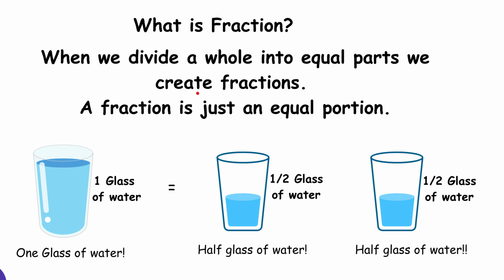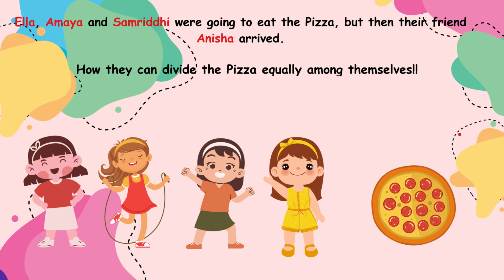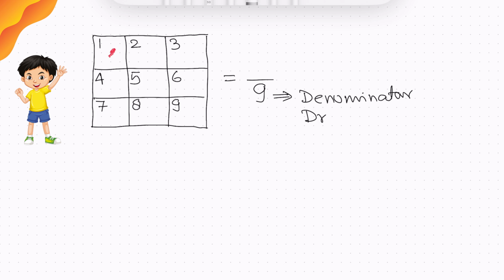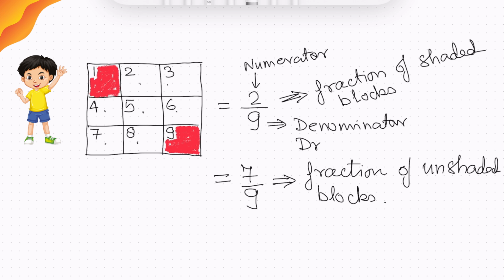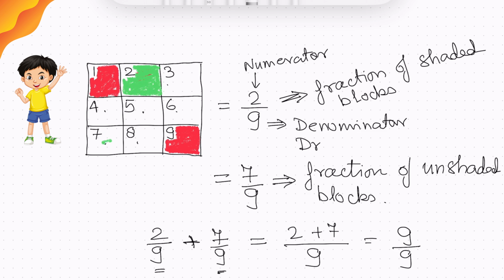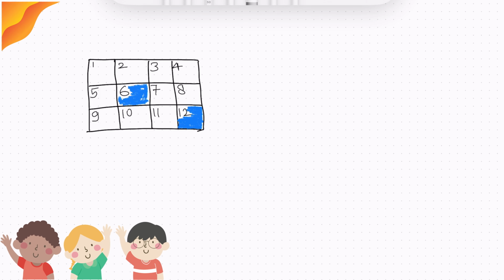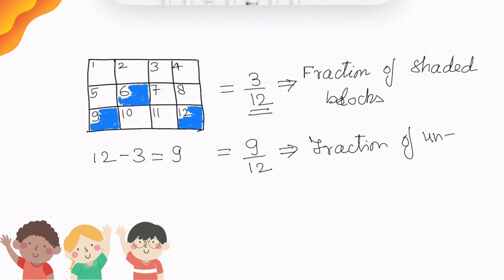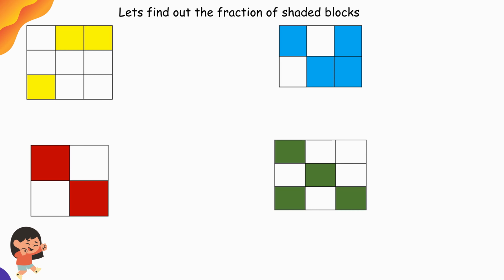Let's Learn Fractions | Maths Grade 3 and 4 | Maths Fun Learning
Let's learn Fractions | Maths Grade 3 and 4 | Fun Learning

Objective of this video is to give kids an understanding of Fractions, Numerator and Denominator.

With the help of simple and easy day to day example concepts are explained to kids.

If you enjoyed the video, then please support!